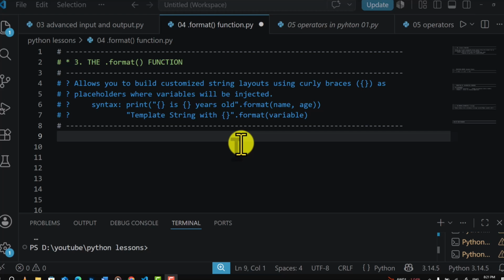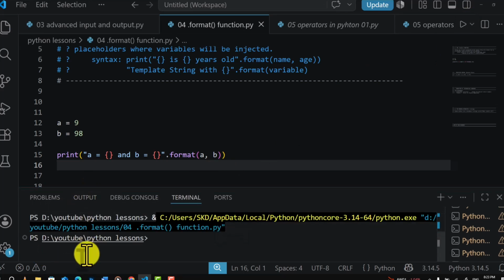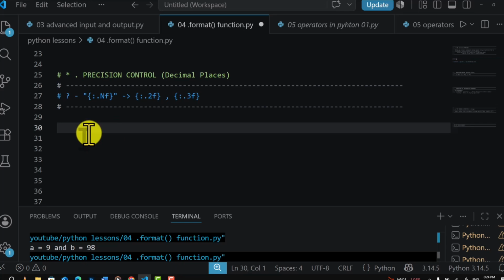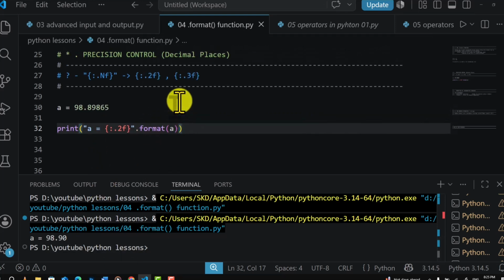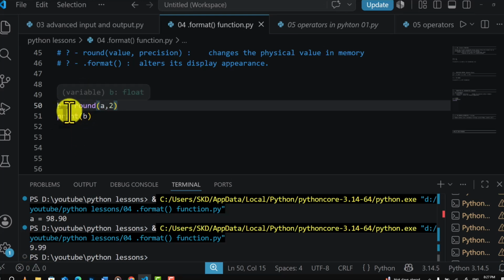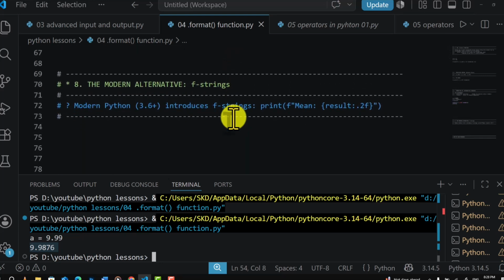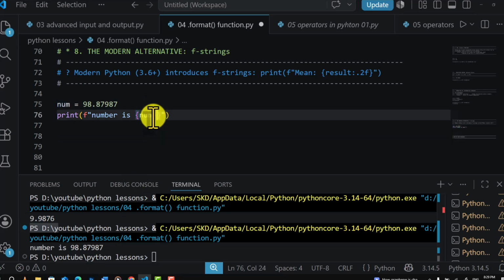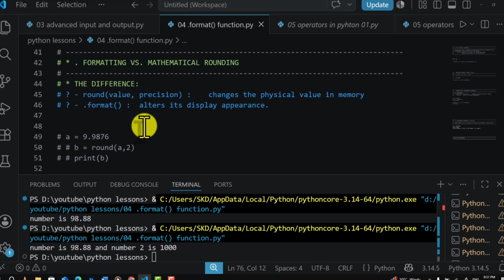06 advanced input and output 2 |Python f-strings & .format() Explained | IGCSE Computer Science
Welcome to Part 2 of our Advanced Input and Output guide! In this video, we are focusing entirely on the two most powerful ways to format text and data in Python: the .format() function and f-strings (Formatted String Literals).

Mastering these formatting techniques is incredibly useful for the practical section of the Cambridge IGCSE Computer Science (0478 / 0984) syllabus, allowing you to output clean, professional data exactly as required by exam scenarios.

In this tutorial, we cover:
- What f-strings are and why they are the modern, preferred way to format strings in Python.
- How to use the older but still widely used .format() method.
- Embedding variables and expressions directly inside your text outputs.
- Aligning text and structuring your outputs cleanly for the examiner.

00:00 - Introduction to .format() and String Formatting
00:00:36 - Using .format() with Placeholders ({})
00:02:16 - Precision Control & Formatting Decimal Places ({:.2f})
00:03:50 - Difference Between round() (Data Change) vs. .format() (Display Only)
00:06:02 - Introduction to F-Strings in Python (f"...")
00:07:15 - Formatting Numbers & Controlling Decimals with F-Strings